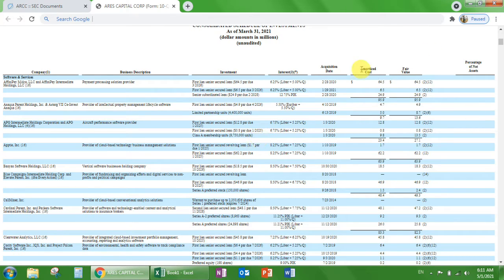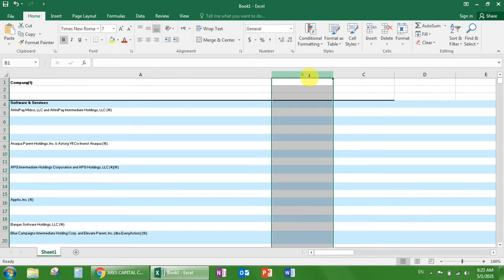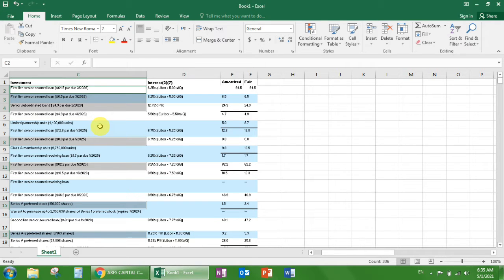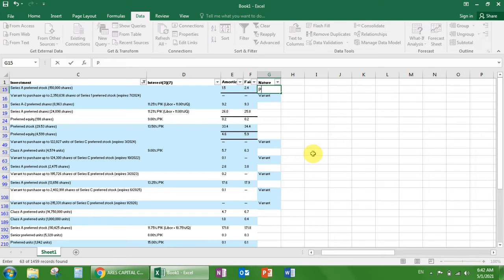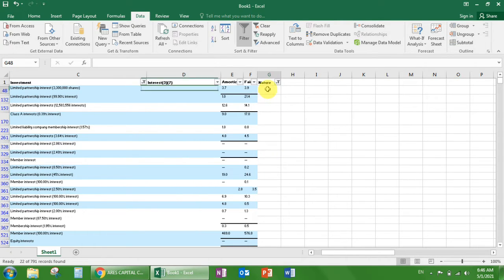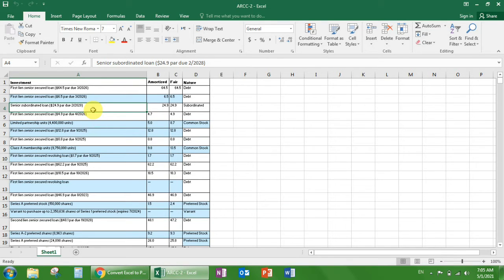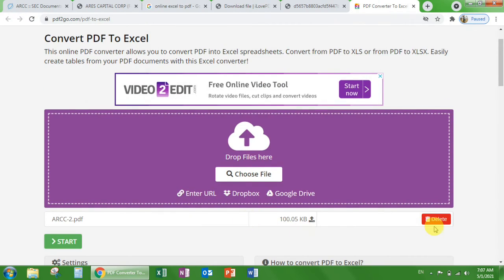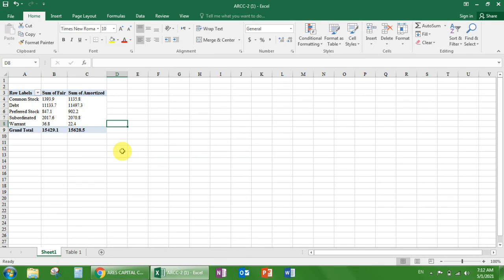IC CALCULATION | ARCC COMPANY